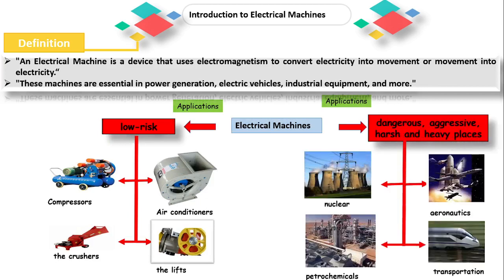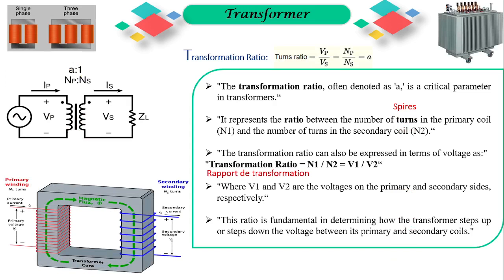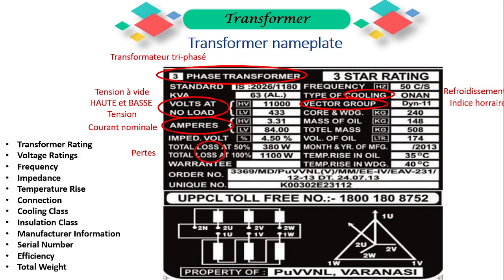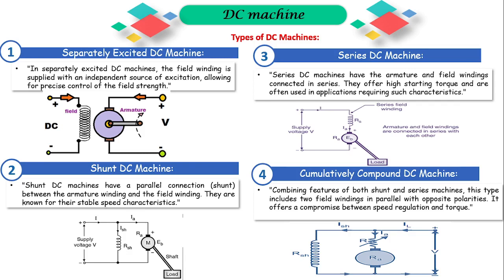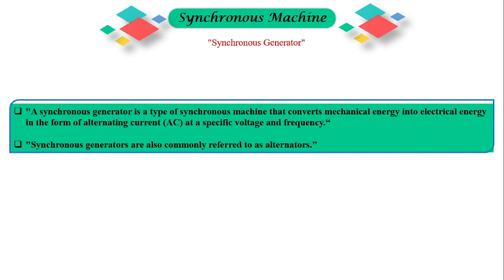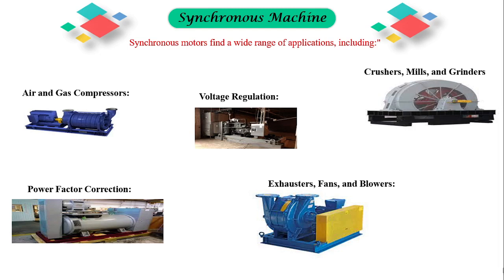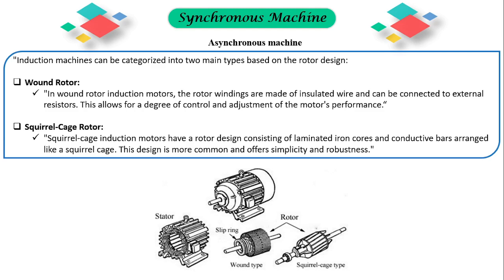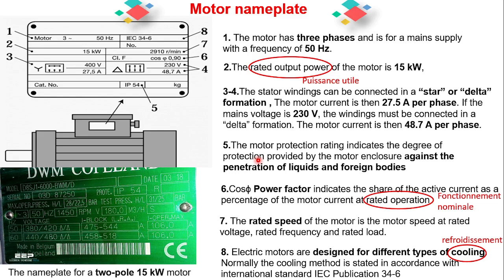2 listening co electrical machine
about Electrical machine video